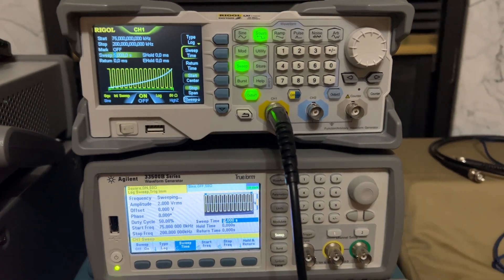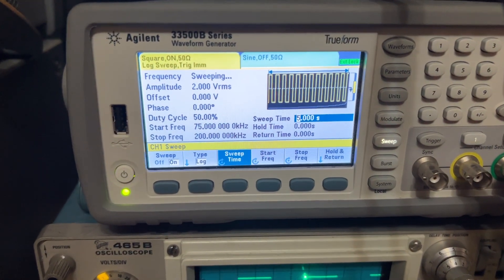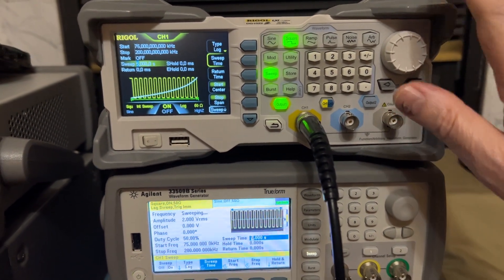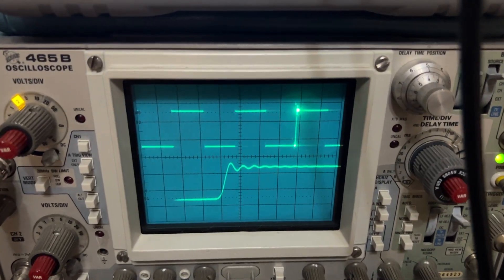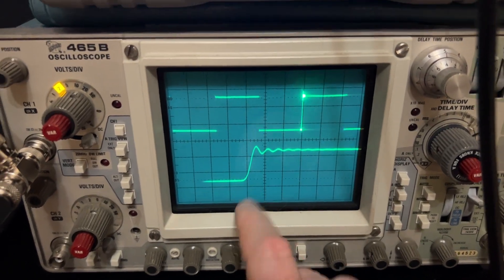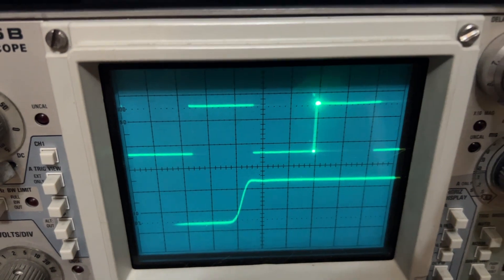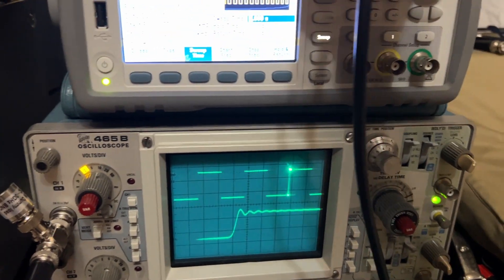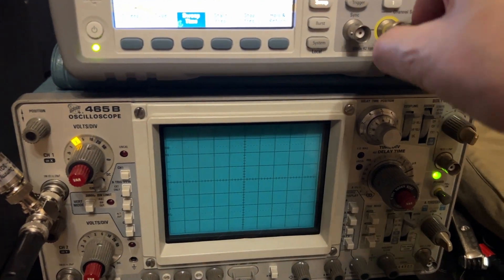Comparing rising edge of Rigol DG1022Z with Agilent / Keysight 33500B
A quick comparison of square wave rising edge shape for a Rigol DG1022Z and an Agilent / Keysight 3055B signal generator, when both are sweeping the square wave.